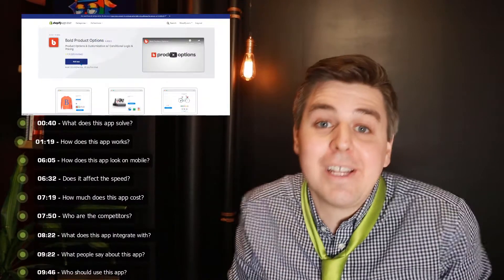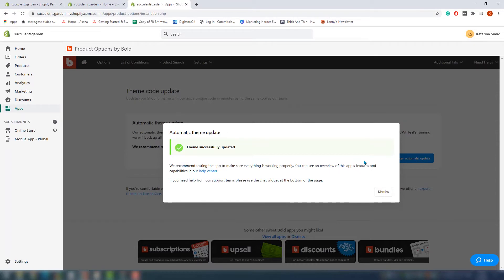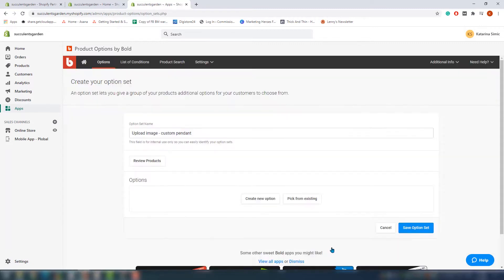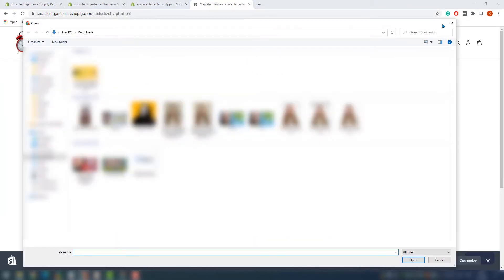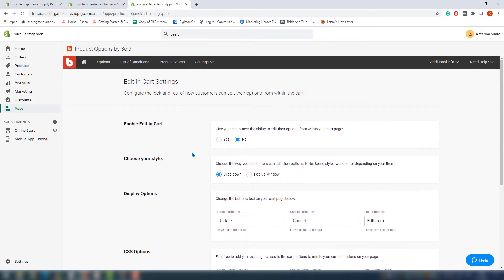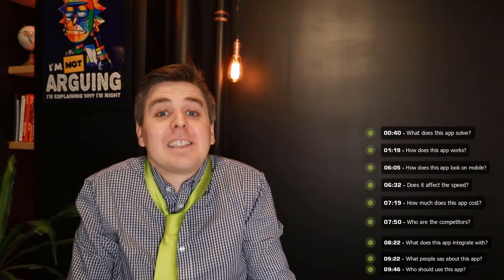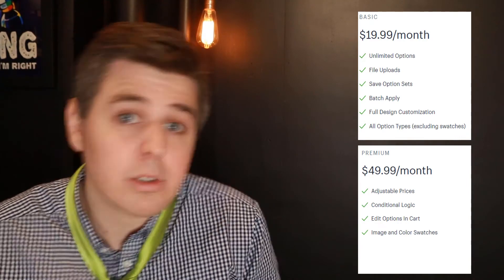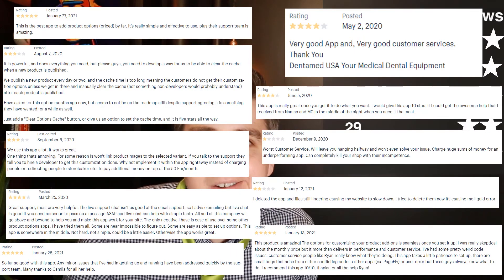Bold Product Options SHOPIFY APP - HONEST REVIEW by EcomExperts.io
Add any, and as many, product options or custom fields to create an ideal shopping experience, no matter how customizable your products are with Product Options by Bold!

How to add customizable product options to your Shopify store?

Sell your products your way with Bold Product Options. Trusted by over 11,000 stores, Bold commerce provides the flexibility and customization you’re looking for to create a selling experience tailored to your store, products, and customers’ needs.

Provide unlimited options across your entire store
This app provides the customization you’re looking for beyond Shopify’s 100-variant limit, including any type of custom field imaginable:

Dropdown menus
Checkboxes
Radio buttons
Color swatches
Image / file uploads
Text boxes (single and multi-line)
Image swatches
Date
And more!
No additional variants are created for non-priced options, keeping inventory in check and reducing admin clutter.

Increase conversion and average order value with these exclusive features
Charge for product upsells like monograms, engraving, or gift wrapping through your options. (Premium)
Allow customers to choose premium options that increase the base price of an item. Or simply add to the price when any option is selected, even basic Yes/No options. (Premium)
Link options to products that, when selected, actually add additional products to the cart. For example: 'Add the matching bracelet' or 'Add extended warranty' etc. (Premium)
Streamline your custom order process
Use conditional logic to show or hide options based on what is (or isn't) selected. This is a great way to not overwhelm customers and only show only what they need as they work through your customization. (Premium)
Build a custom order form using flexible options to provide a quote.
Customers can easily upload custom designs, mockups, photos, and logos, including robust file sizes.
Access customer uploads and custom field info right from the Shopify order screen to make fulfillment easy.
Let customers edit their options in the cart for a smooth and easy checkout. (Premium)
Customize your app’s design and function
Use Bold Product Options as a jumping off point for your imagination.
Style your app to match your site’s branding using CSS.
Work with a developer to create unique applications, like a custom product builder or live option previews.
Create option sets and apply them to multiple products.

00:00 Intro
00:40 What problem does Bold Product Options App solve?
01:19 Bold Product Options App tutorial?
06:05 How Bold Product Options App look on mobile?
06:32 Does Bold Product Options App affect page load speed?
07:19 How much does Bold Product Options App cost?
07:50 What are the alternatives to the Bold Product Options App?
08:22 What does Bold Product Options App integrate with?
09:22 What people say about Bold Product Options App?
09:46 Should you try Bold Product Options App?